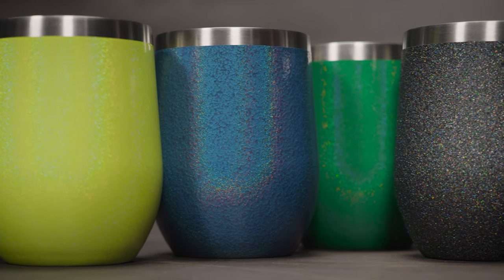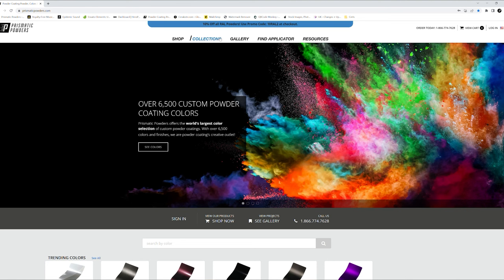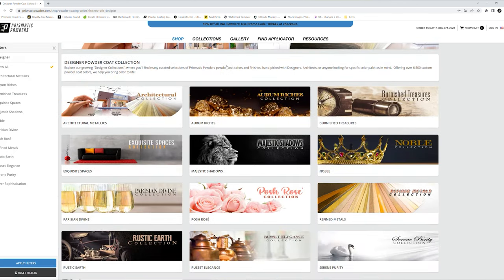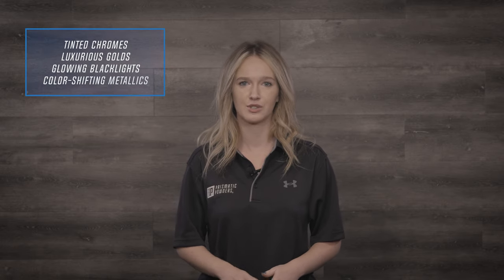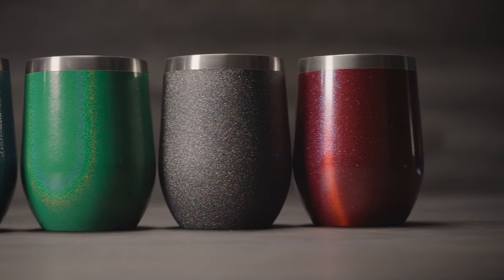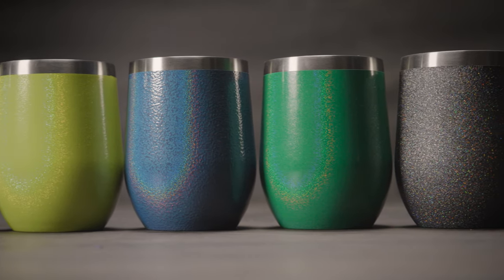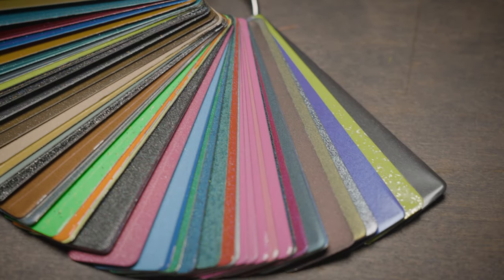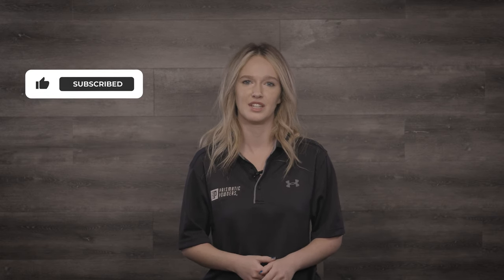Prismatic Powders | Noble Colors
Prismatic Powders offers a variety of Collections that include specifically selected powder coat colors to suit your needs. The Noble Collection (also available as a swatch set) includes our most exquisite and unique colors.